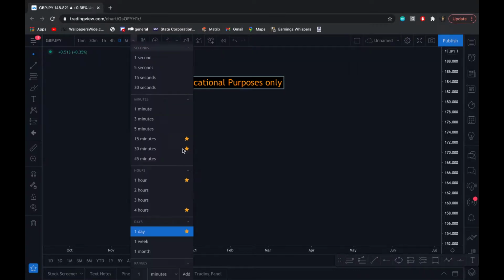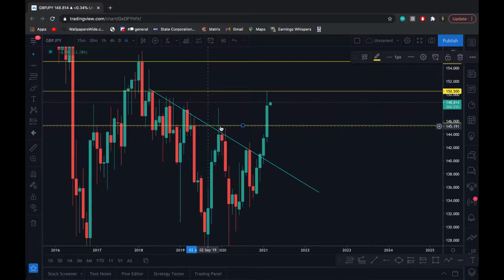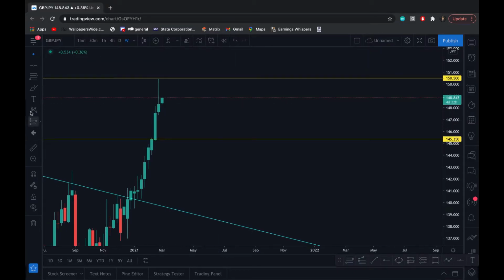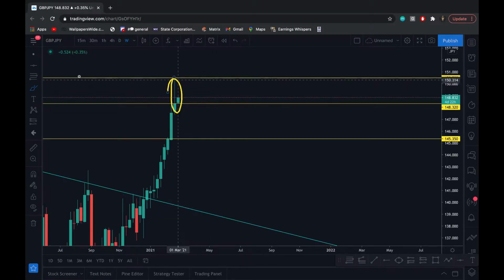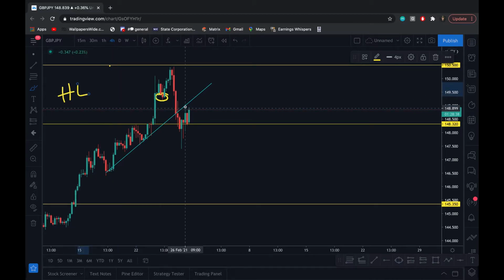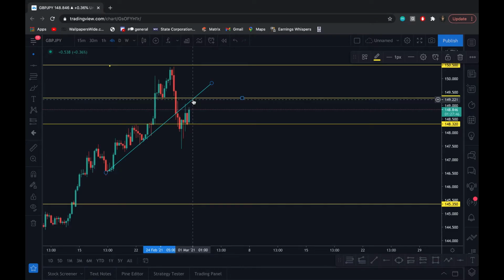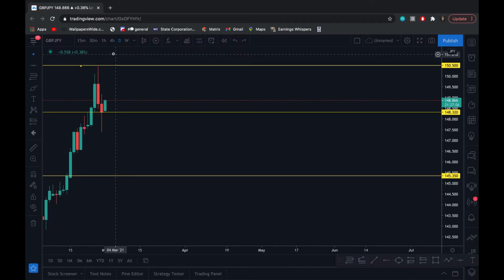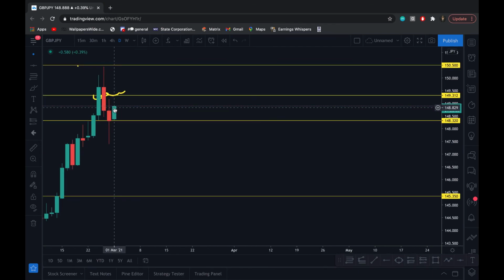GBPJPY BREAKDOWN! MARCH 2021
I appreciate everyone that has supported me and continues to support me.
🧐 Share your opinion in the comments below.